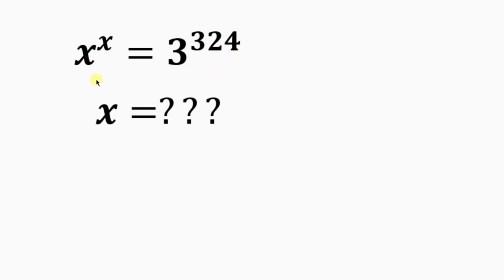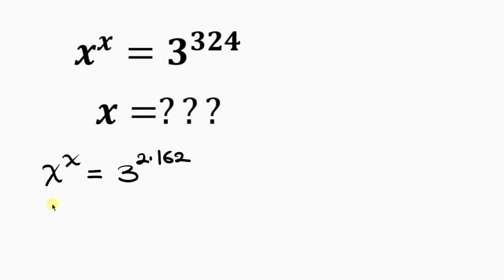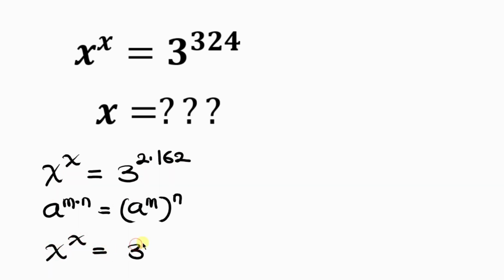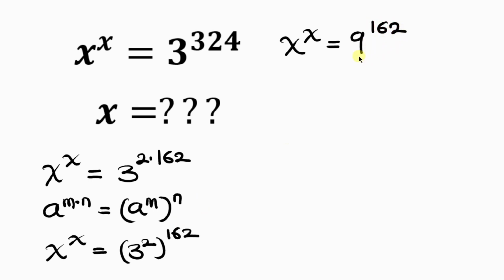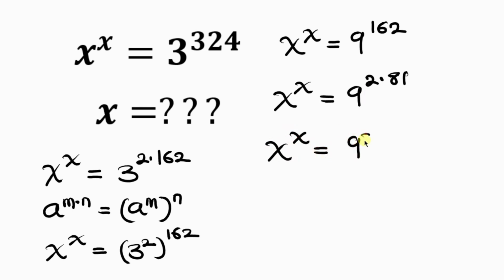Harvard University Exam | Brazilian | Can You Solve This?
In this video, I'll be showing you step by step on how to solve this Harvard entrance exam problem using a simple trick.